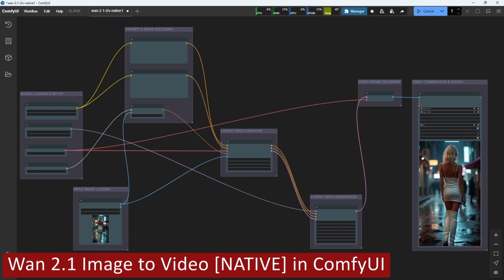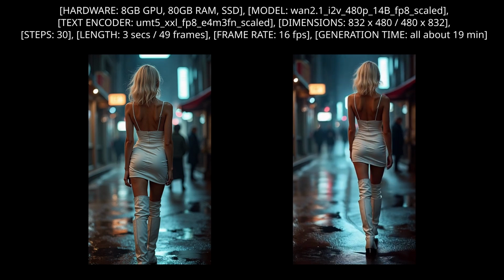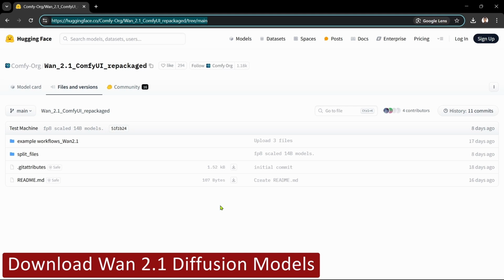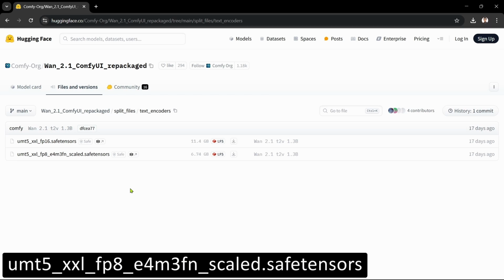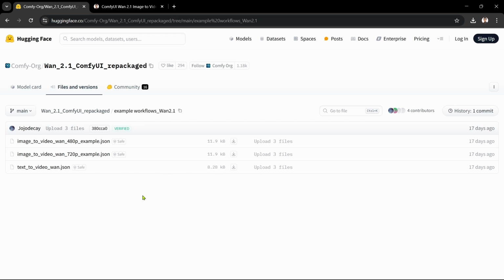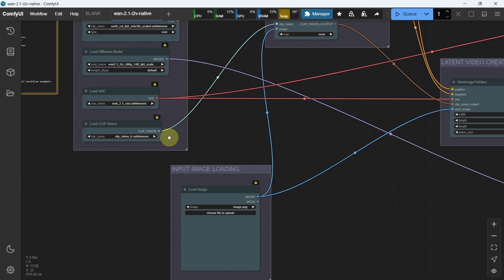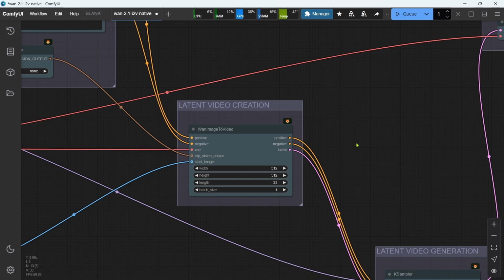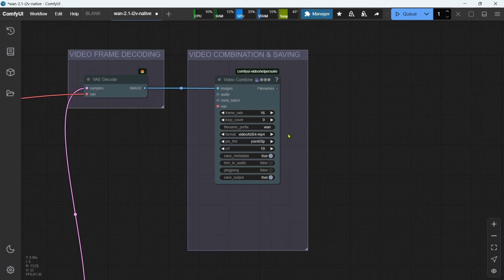Wan 2.1 Image to Video [NATIVE] in ComfyUI Tutorial + Workflow - Low VRAM 6GB+ GPU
ComfyUI Wan 2.1 image-to-video local install tutorial with Wan 2.1 examples.

This is a follow-up to my previous Wan 2.1 tutorial, that focussed on Wan 2.1 install ComfyUI for text-to-video.

This video will focus on the Wan 2.1 ComfyUI image-to-video functionality. If you’re interested in more details about Wan 2.1, and using its text-to-video functionality, then it’s worth taking a look at that previous video for all the details.

In this video, we’ll step through the quick and easy install of ComfyUI Wan 2.1 for image-to-video and the key settings in the workflow, that you’ll need to know about, to tweak for your own generation needs.

If you already followed and installed everything with my previous Wan 2.1 local install text-to-video tutorial, then the good news is, you can skip over most of the steps in this ComfyUI Wan 2.1 install video.

The only steps that are different and specific to this Wan 2.1 install tutorial for image-to-video, are step 2 for the image-to-video diffusion models, step 5 for the image encoder, step 6 for the image-to-video workflow download, and step 8 for the run-through of the new image-to-video workflow key settings. So you can just jump straight to those sections.. I’ll leave all the timestamps for the steps in the description below, to make jumping easy for you.

I’ll be running through everything on a Windows PC, using ComfyUI Desktop, running an 8GB NVIDIA GPU, 80GB of RAM and an SSD.

So sit back and enjoy this Wan 2.1 tutorial and learn how to do a quick and clean Wan 2.1 ComfyUI installation.

CHAPTER TIMESTAMPS:

00:00 Wan 2.1 Image-to-Video [NATIVE] in ComfyUI
01:22 Example Wan 2.1 Image-to-Video Generations
03:20 Update ComfyUI
03:47 Download Wan 2.1 Image-to-Video Diffusion Models
05:04 Download Wan 2.1 Text Encoders
06:00 Download Wan 2.1 VAE
06:26 Download Wan 2.1 Clip Vision Image Encoder
06:58 Download Wan 2.1 Image-to-Video Native Workflow
08:16 Install ComfyUI VideoHelperSuite Custom Node
09:03 Wan 2.1 Image-to-Video Workflow Key Settings